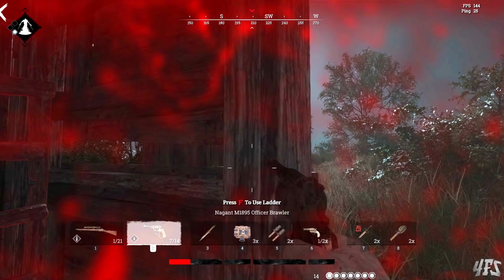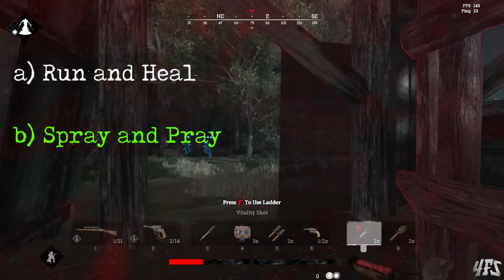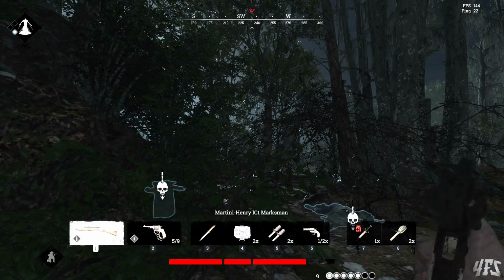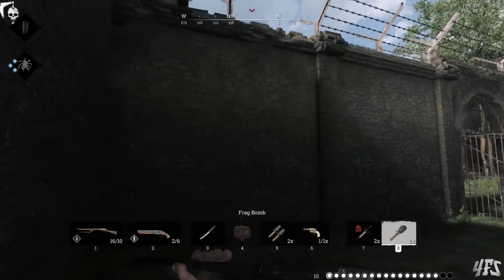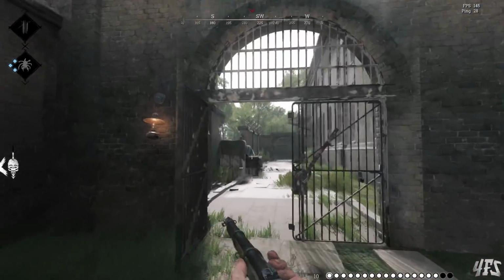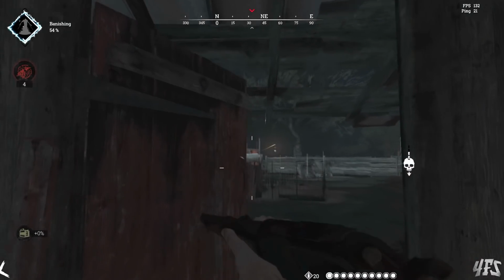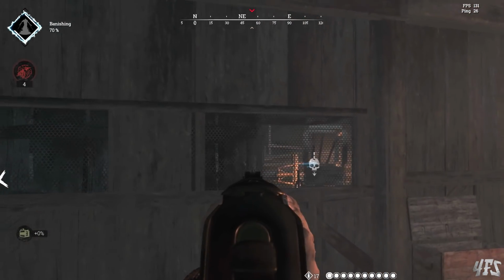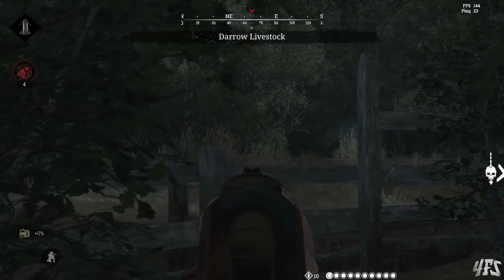Hunt Showdown: Tactics School (Close Encounters)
Gameplay with commentary to point out some sneaky trick and tactics for when the pressure is on! This guide looks at three fights that balance on a knife edge.